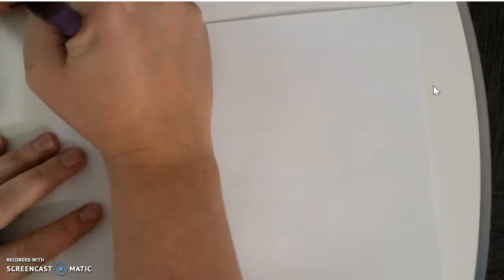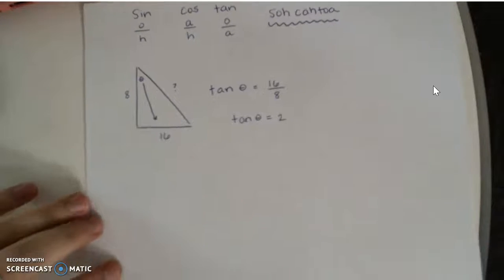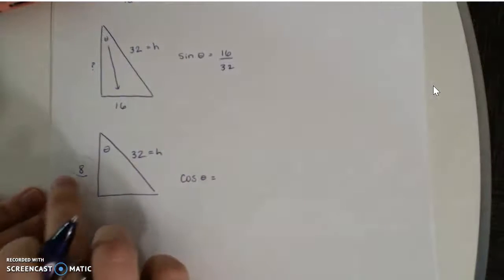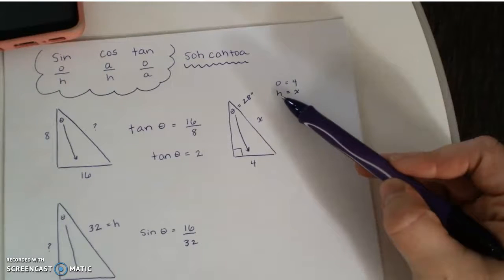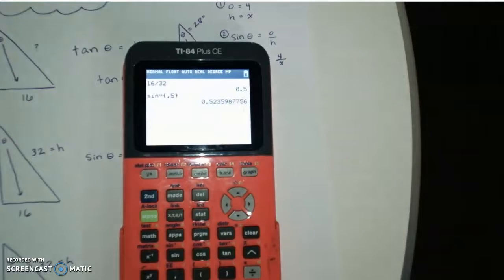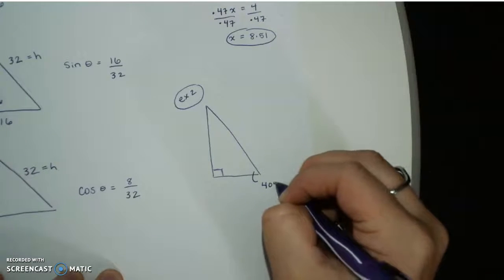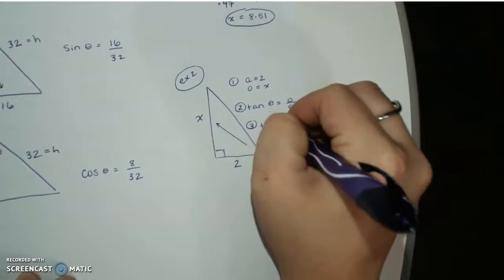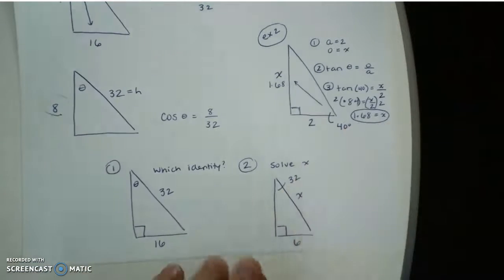Right Triangle Trig #1